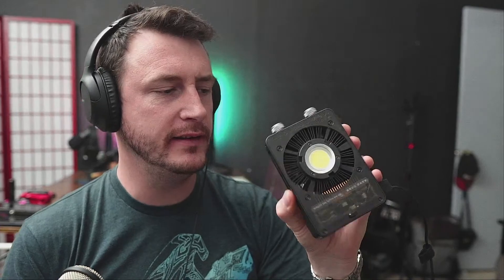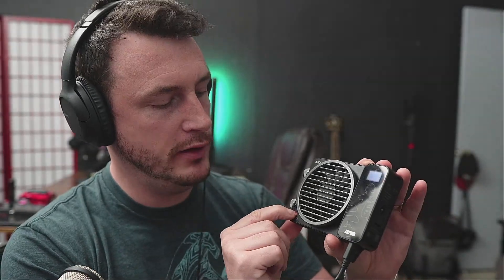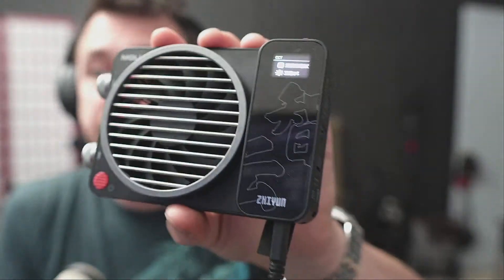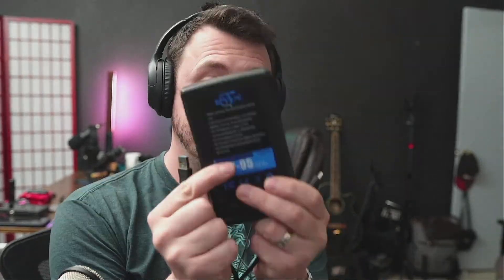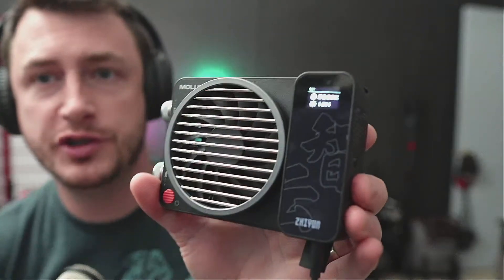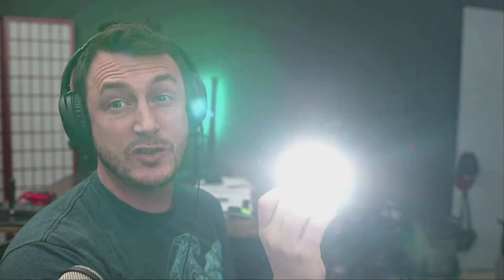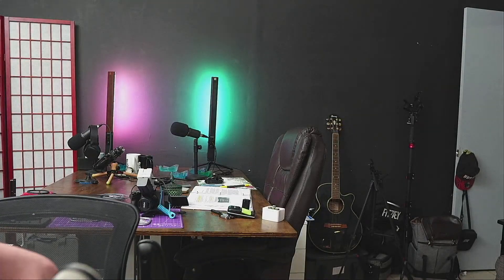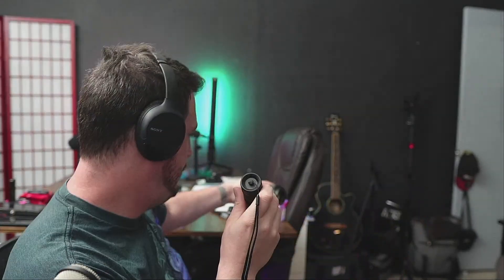How to power molus x100 with different batteries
In this video we talk about alternative ways how to power the molus x10 from zhiyun
It's really hard to figure out how to power the molus x100 since the battery is kinda ode and expensive here are my alternatives!